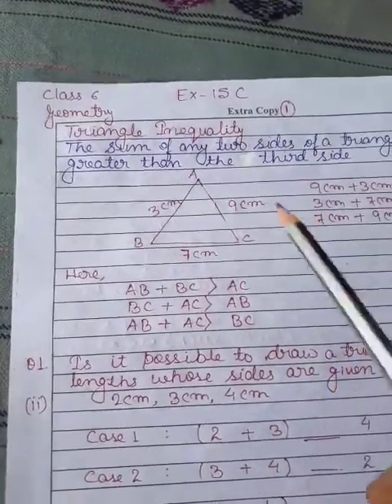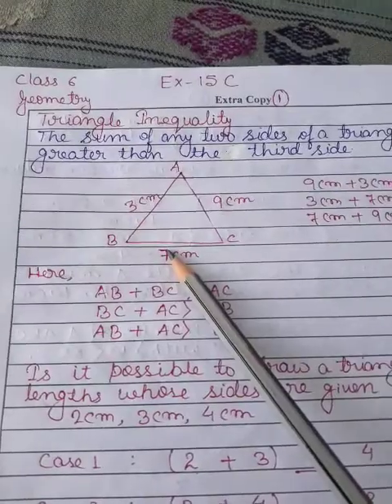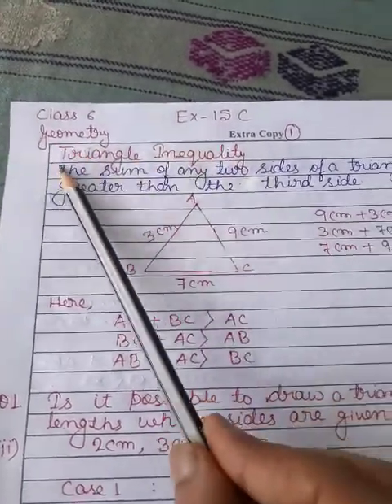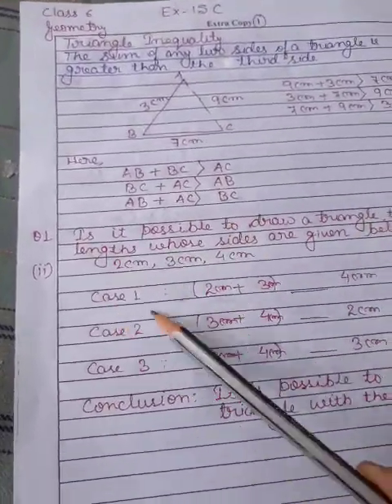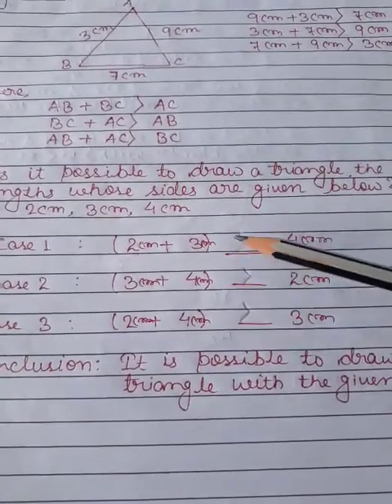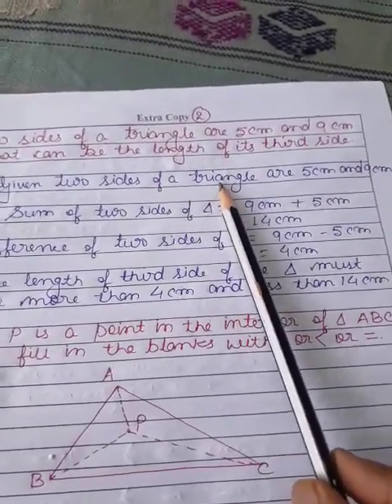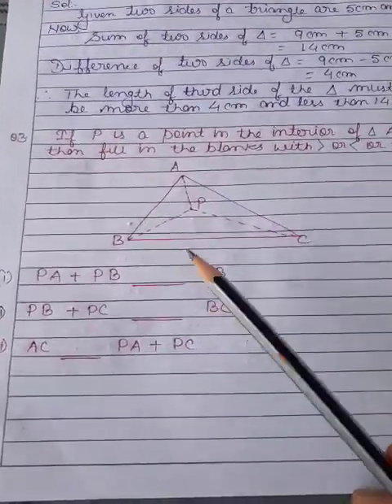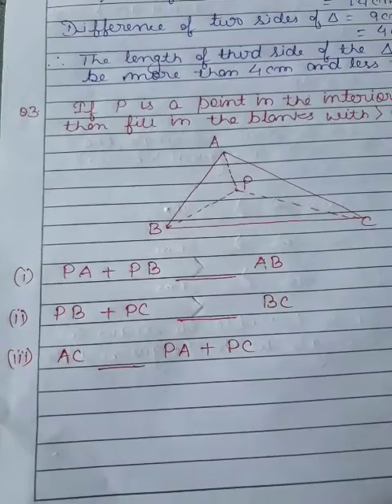Class 6 Geometry Ex 15C (Q1 - Q3)